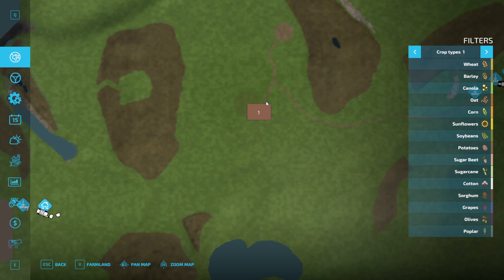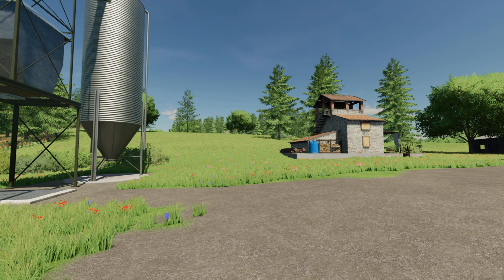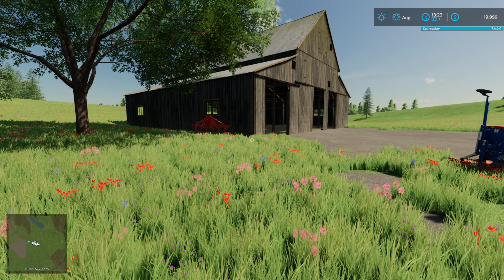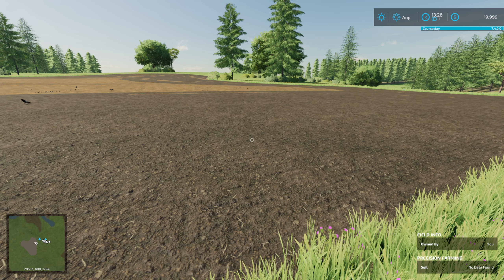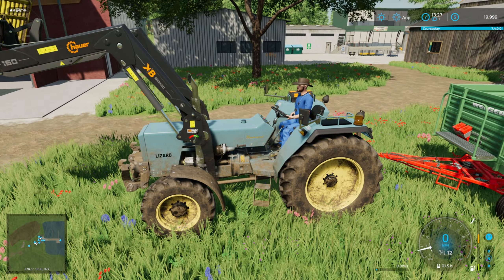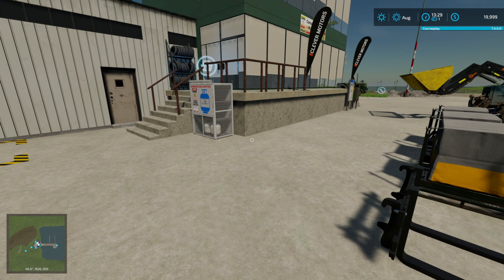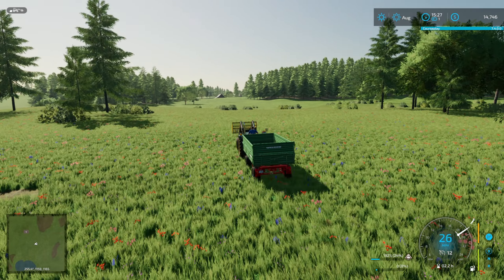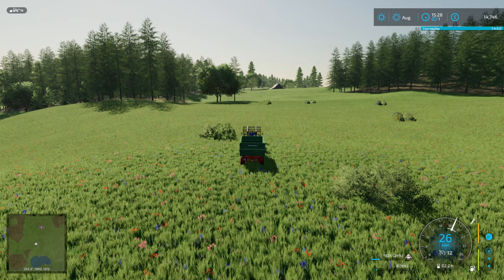New Survival Letsplay Series! - Island Survival Challenge - E01 - Alone In This World - FS22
Howdy everyone! Welcome to my final series on FS22. We are alone on a small island. We need to survive and also beat the challenge.
Goals:
Pay off $100k loan
$600,000 after selling all assets (starting asset value ~$400k)

Rules:
No leasing or borrowing money
Vehicles must be pre-2000 year production and be less than 155 hp
One hired worker allowed after paying off loan (standard wage rates apply)

The map is Alone in the World by GRIMLOCK_RRC available for all platforms on the ModHub: